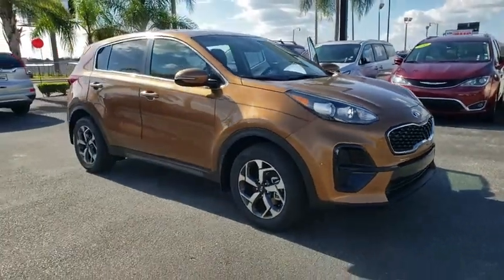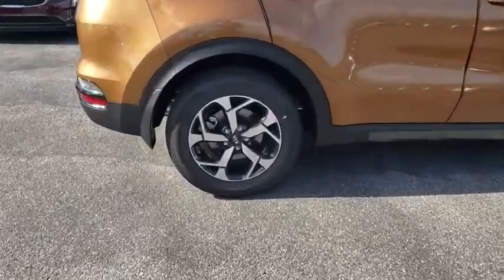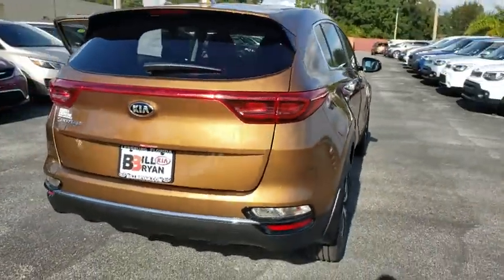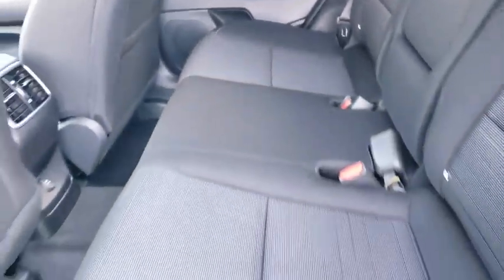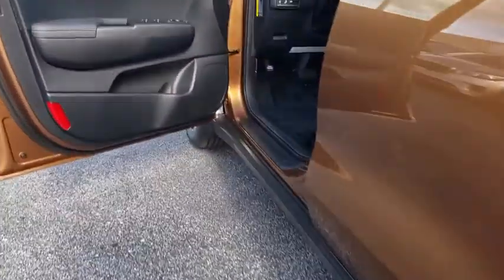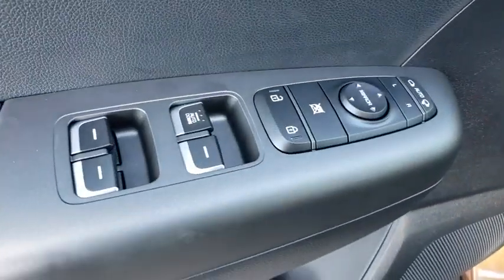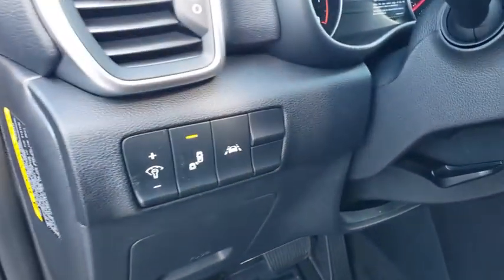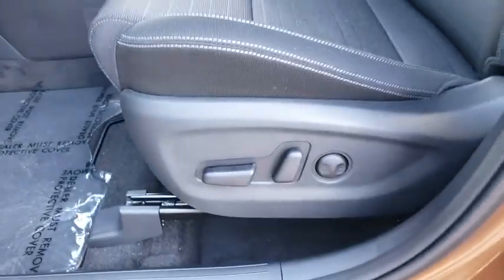2020 Kia Sportage Ocala, Orlando, Deland, Clermont, Leesburg, FL K200549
Burnished Copper New 2020 Kia Sportage available in Ocala, Florida at Bill Bryan Kia. Servicing the Orlando, Deland, Clermont, Leesburg, FL area.